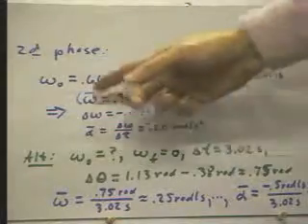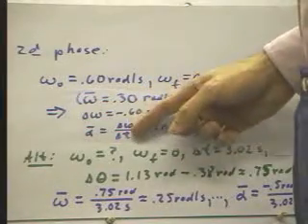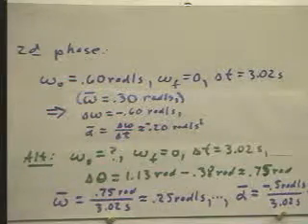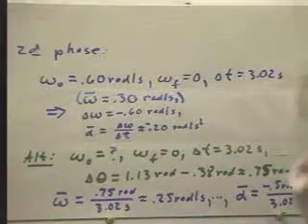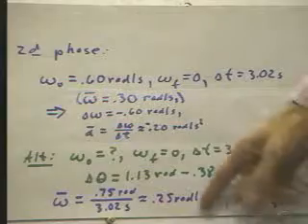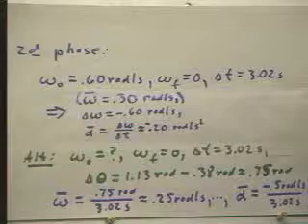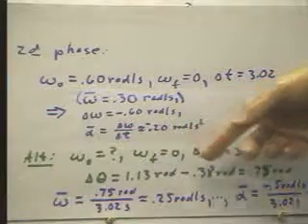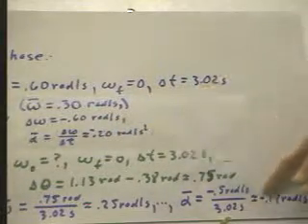ph1 d7 1109 ph06